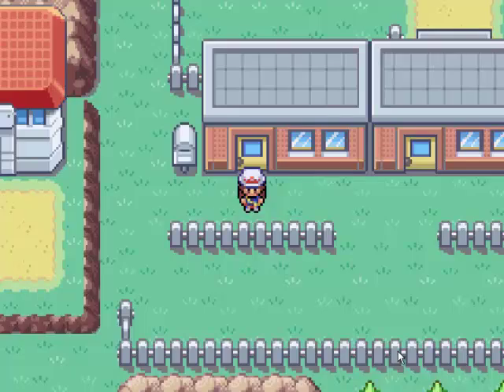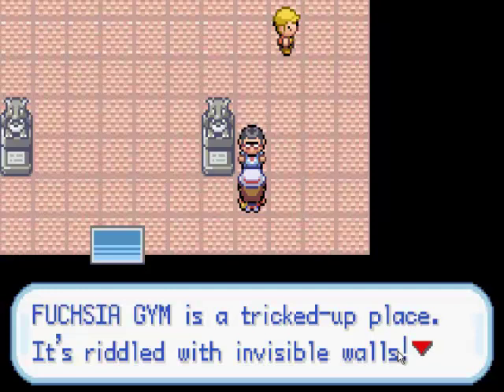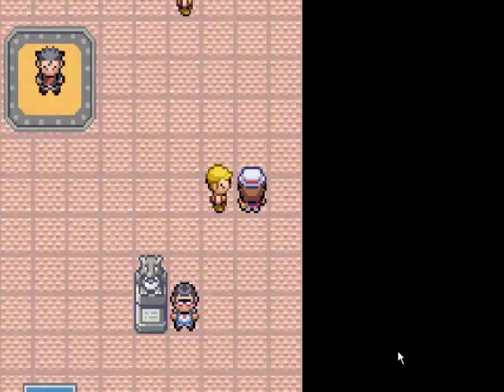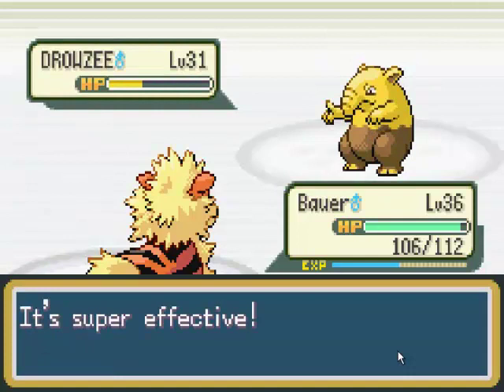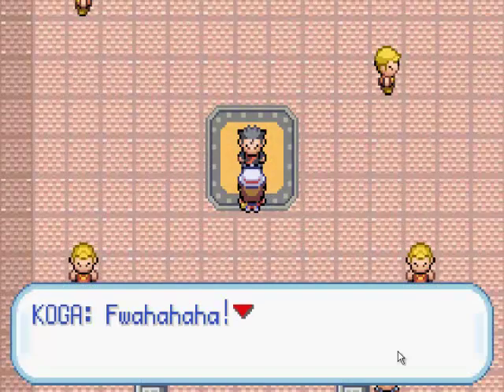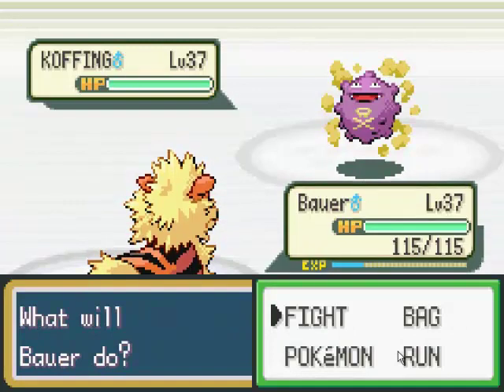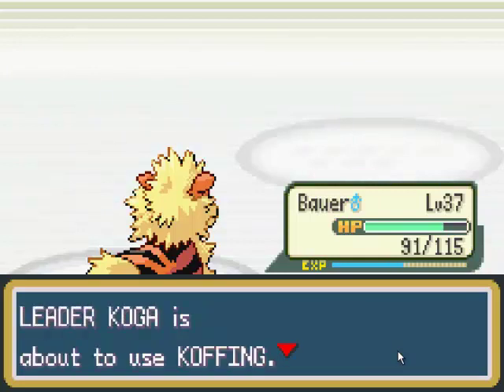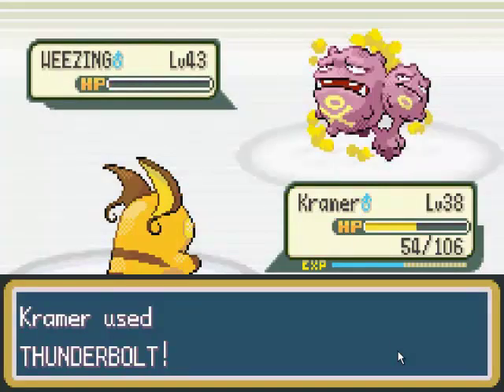Let's Play Pokemon Fire Red #15 - Poison Hell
We take on Fuschia City gym today, and have some troubles.

Also, I hope you like my new intro exclusive for this Let's Play :D